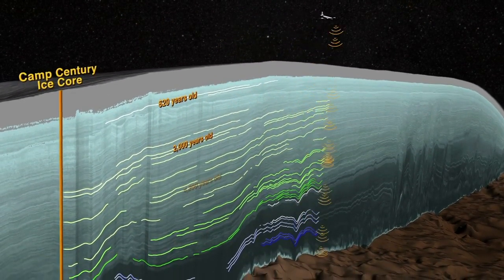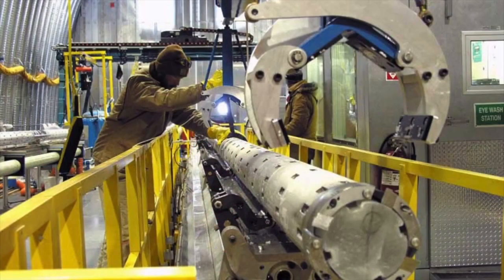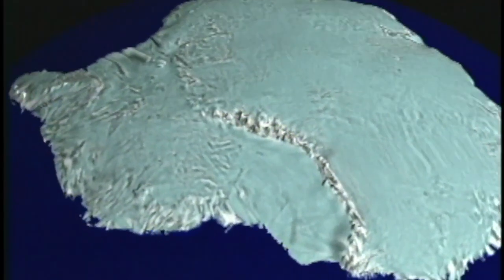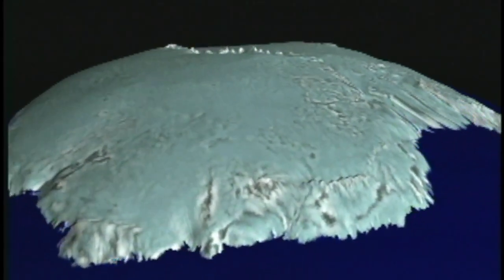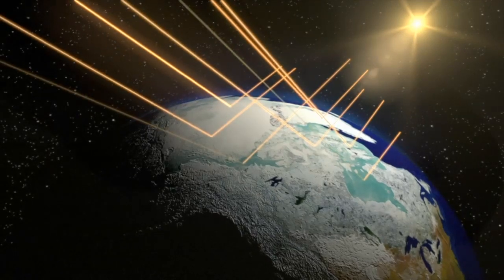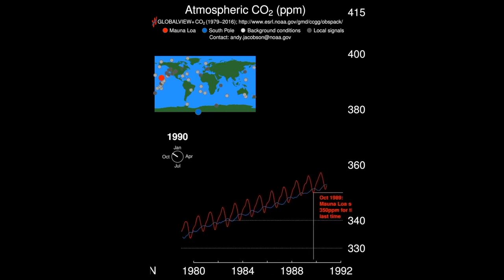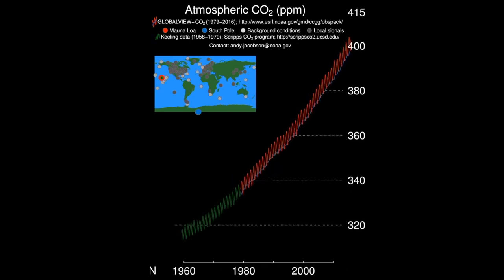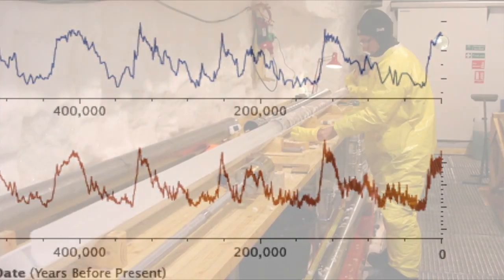Ice Cores as Proxies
This video explains how climate scientists use proxy data from ice cores.